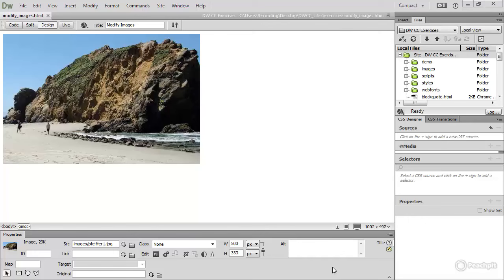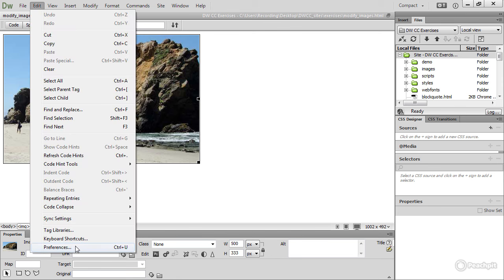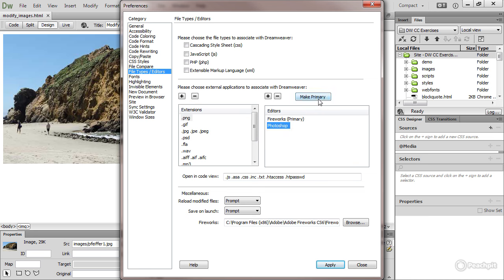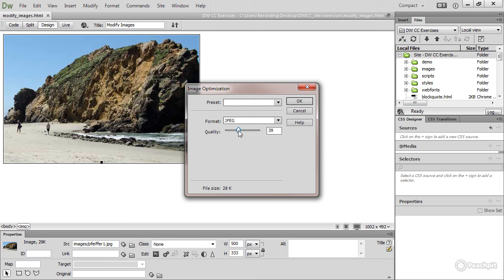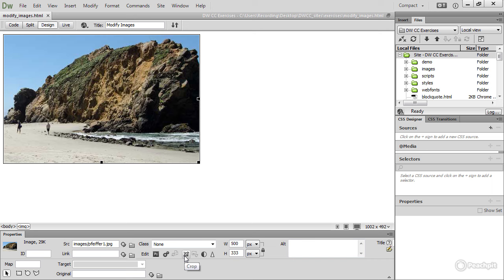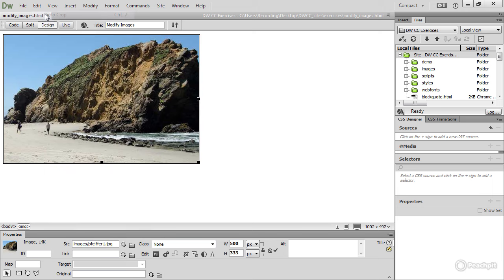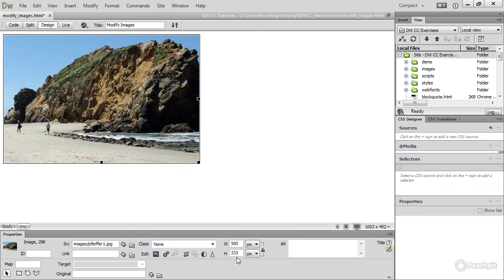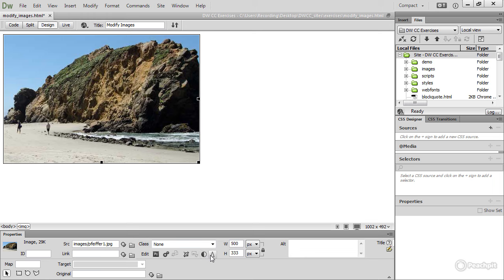049 Modifying Images